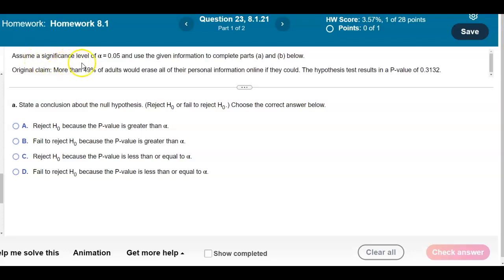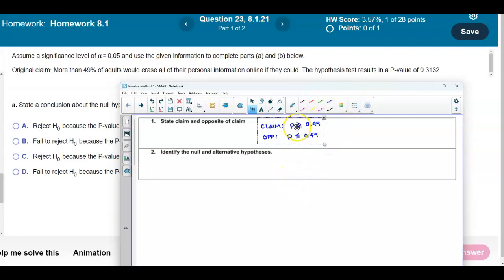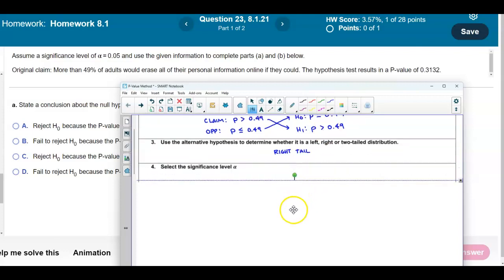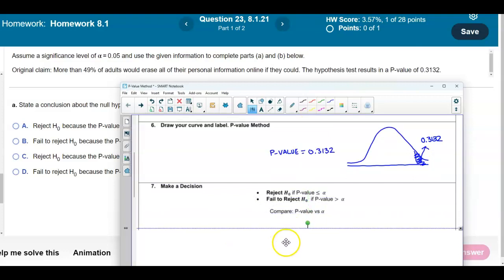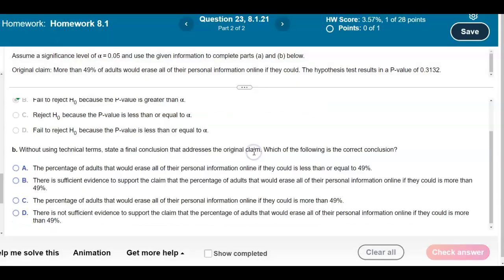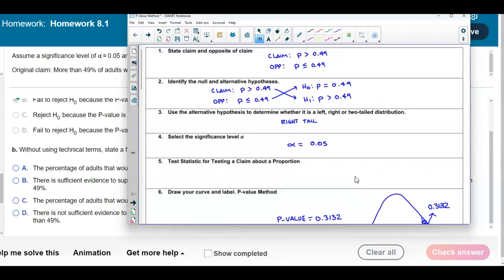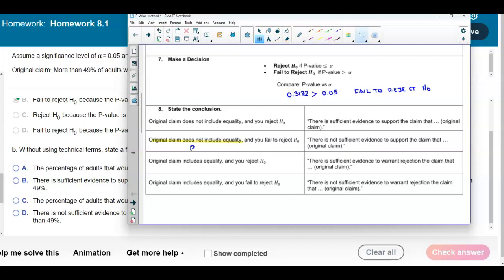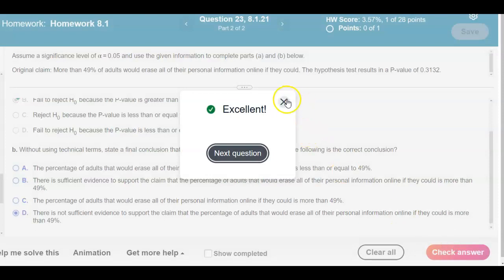Math 14 8.1.21 State a conclusion about the null hypothesis.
State a final conclusion that addresses the original claim.